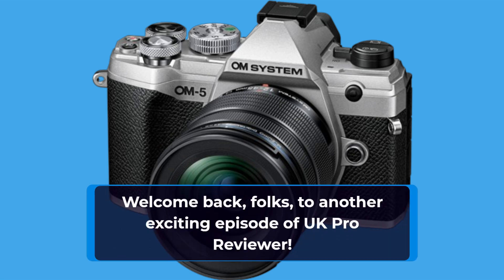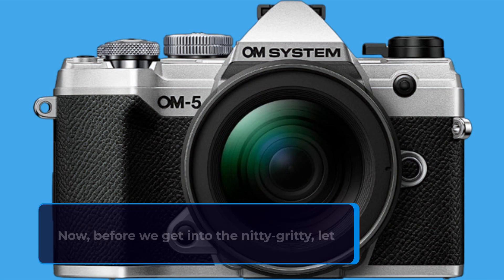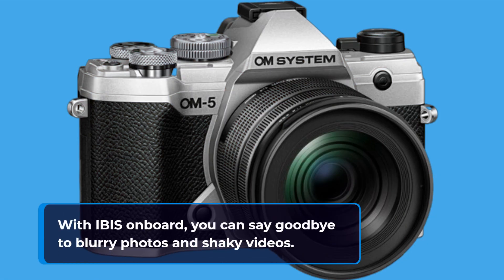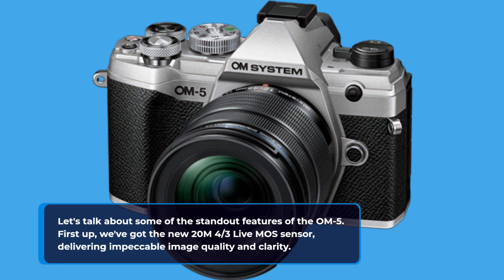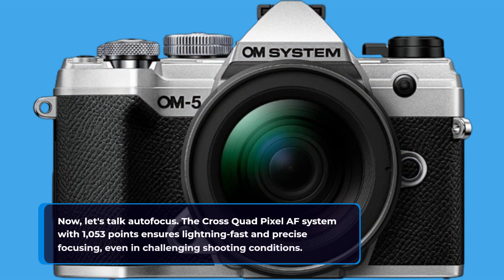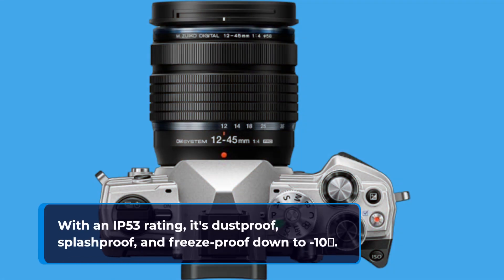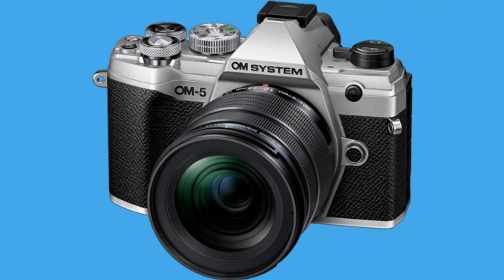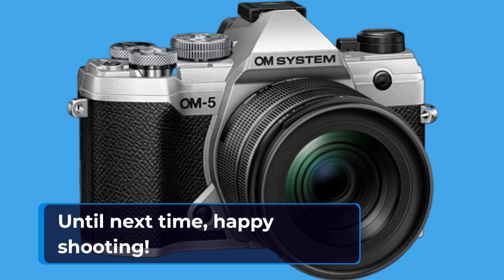📷 Best Mirrorless Camera With Ibis 📷 | OLYMPUS Outdoor Camera 🏞️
Amazon Product Name : OLYMPUS Outdoor Camera

Welcome to our comprehensive guide on finding the perfect tool for capturing stunning images: the Best Mirrorless Camera With IBIS (In-Body Image Stabilization). Say goodbye to shaky shots and hello to crisp, clear photos with a camera that features advanced stabilization technology built directly into the camera body. Join us as we explore the top contenders in the market, each offering features like high-resolution sensors, fast autofocus systems, and of course, IBIS for smooth and steady shooting in any situation. With its versatility and reliability, the best mirrorless camera with IBIS ensures that you can capture breathtaking photos and videos with confidence, whether you're shooting landscapes, portraits, or fast-moving subjects. Whether you're a professional photographer or an enthusiast looking to level up your photography game, we'll help you find the perfect camera to suit your needs and unleash your creativity. Let's dive into the world of mirrorless cameras with IBIS and discover the best options available!